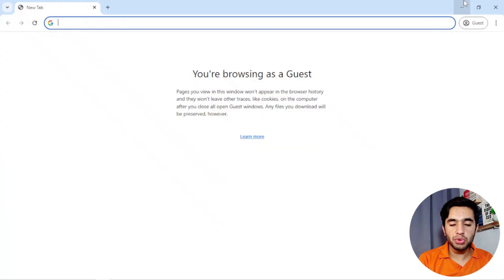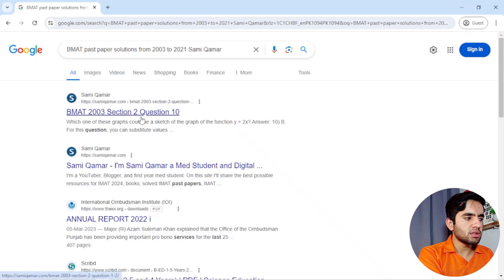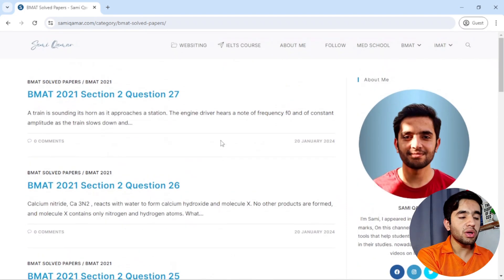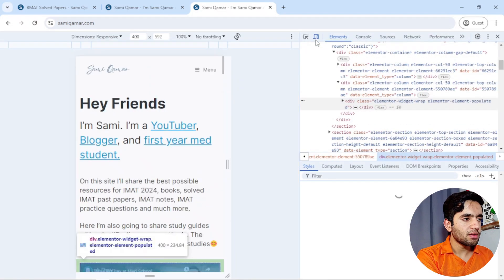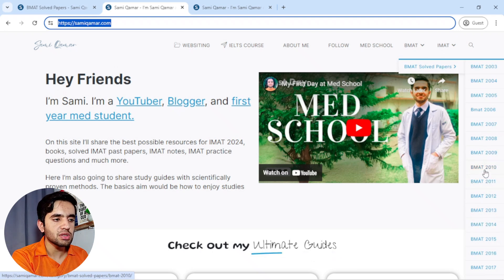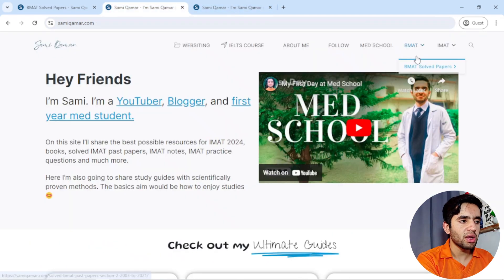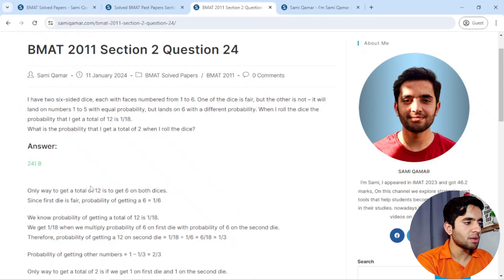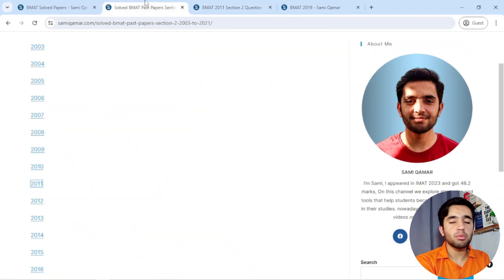BMAT Section 2: Past Papers Worked Solution | BMAT Past Papers Worked Solutions | BMAT exam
Looking for BMAT past paper section 2 solutions? Check out this video for detailed worked solutions to help you ace the BMAT exam!

Welcome to our in-depth video on BMAT Section 2: Past Papers Worked Solutions! 🌟 If you're preparing for the Biomedical Admissions Test (BMAT) and looking for detailed explanations and strategies for Section 2, this video is perfect.

In this video, I meticulously review past papers and provide step-by-step solutions to help you understand the concepts and techniques needed to ace the BMAT Section 2. Our expert guidance will help you confidently tackle each question and improve your problem-solving skills.

Topics Covered in this video:

bmat worked solutions
bmat section 2 solutions
bmat section 2 physics
bmat past papers oxford
bmat past papers section 2

WHO AM I:
I’m Sami. I appeared in IMAT 2023 and got 46.2 marks. On this channel, we explore strategies and tools that help students become more productive in their studies. Nowadays, I'm trying to make legitimate videos about IMAT stuff! I have shared IMAT: Second Brain, which I created in NOTION.